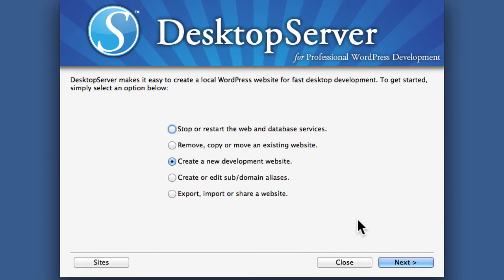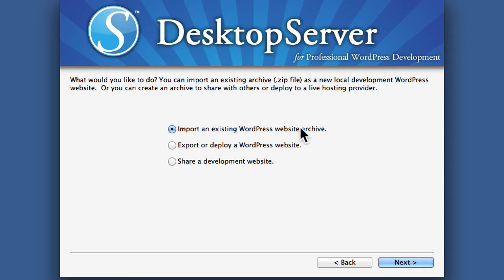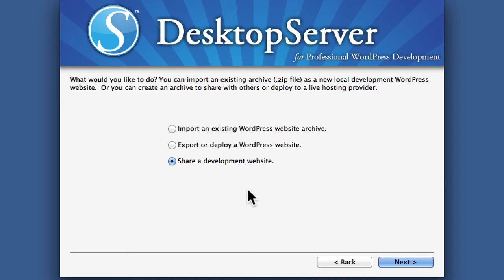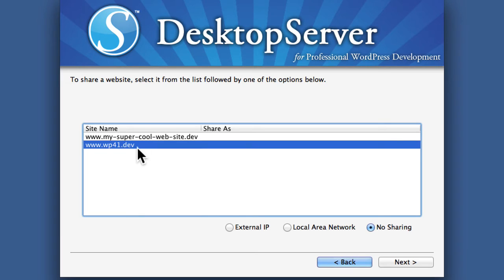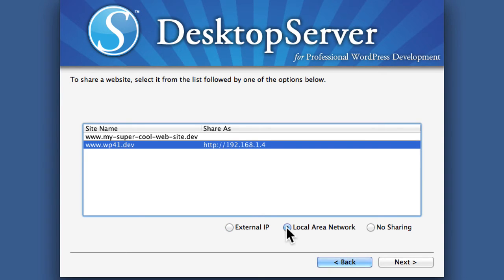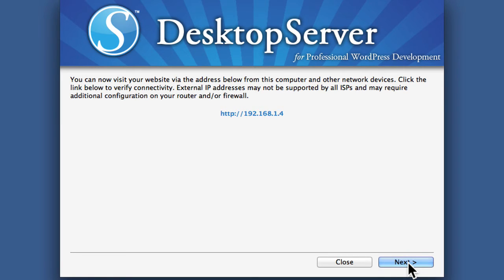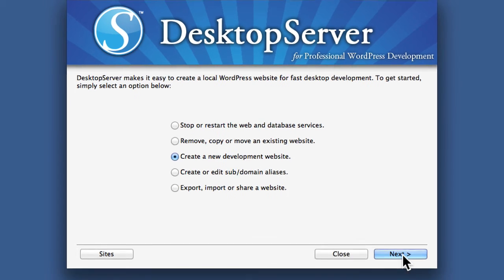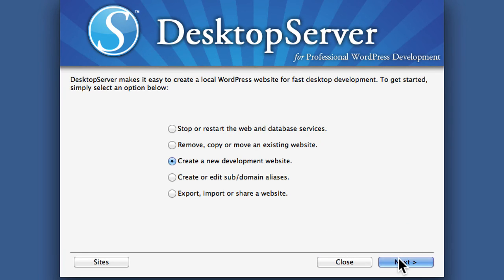#9: Share Site on a Local Network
In this video from our class on DesktopServer, we'll show you how to share a WordPress site on your local network.